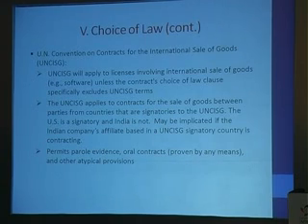Miss.Satya Narayan (Part 3) At GIPC 2013, Bangalore, INDIA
Pallavi Shah
Sr Director, technology Communication- HP